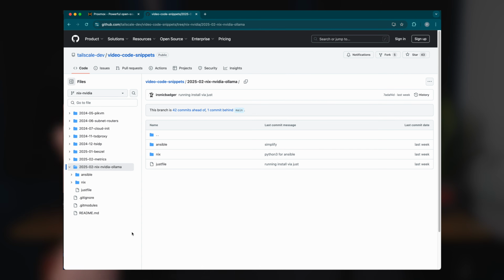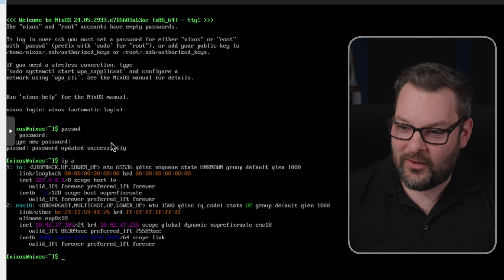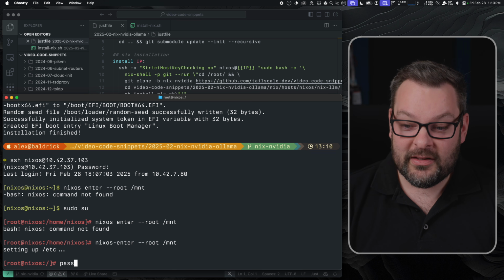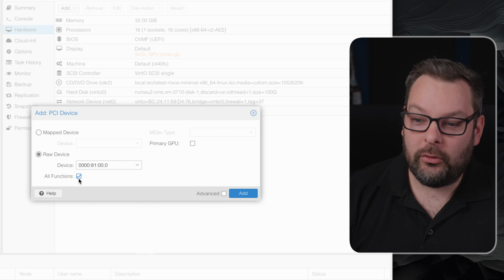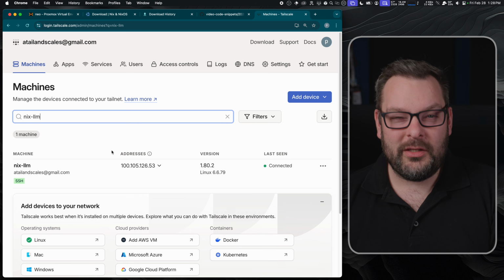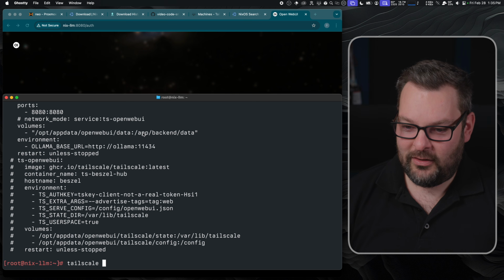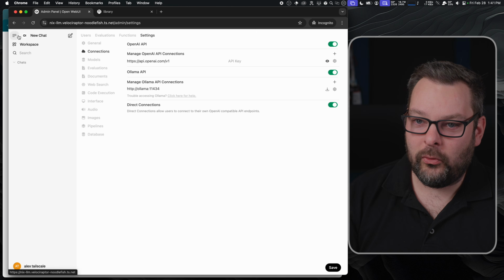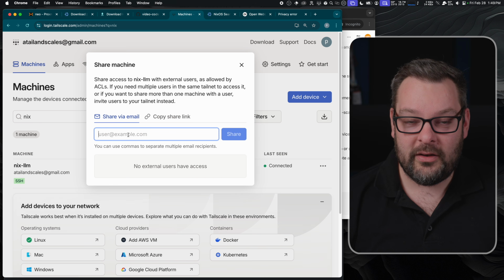Build a private, self-hosted LLM server with Proxmox, PCle passthrough, Ollama, Open WebUI & NixOS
Protect your data by running a self-hosted, offline AI locally. This video shows you how to set up a self-hosted AI server with Proxmox, PCIe GPU passthrough, Ollama, Open WebUI, and NixOS.

**No cloud, no subscriptions—just full control over your AI.**

In this video I will show you how to setup up and configure yourself a self-hosted AI basecamp VM, and access it from anywhere using Tailscale.

We'll cover how to do this atop of one my favorite homelab pillars, Proxmox. We'll use PCIe passthrough to make our Nvidia A4000 GPU available to the VM running NixOS.

Chapters:

03:09 - What are we doing today?
05:49 - NixOS prep
09:26 - NixOS Installation
16:00 - PCIe Passthrough
19:35 - docker compose
28:23 - OpenWebUI + Ollama